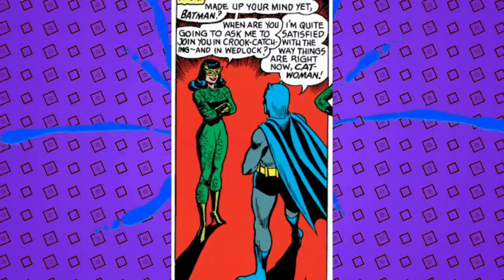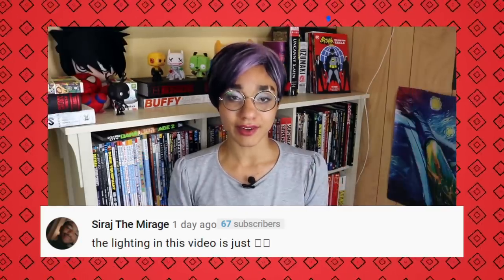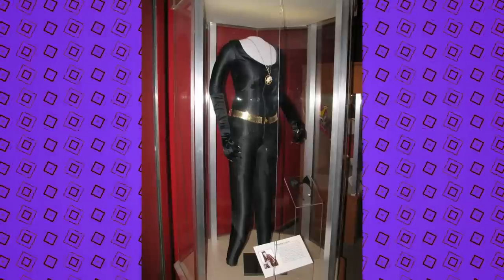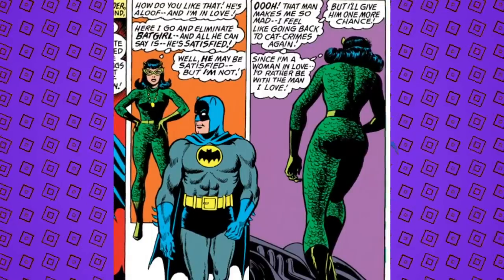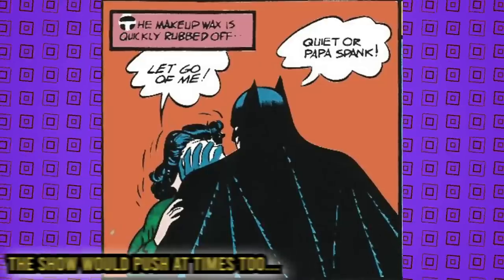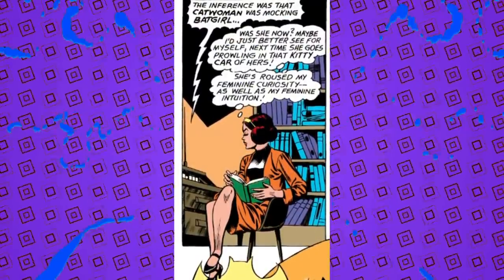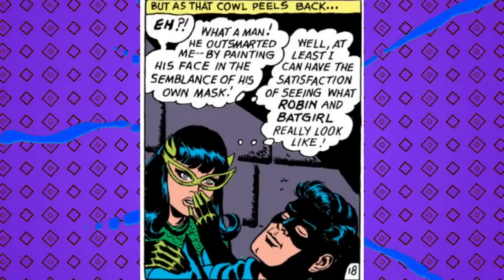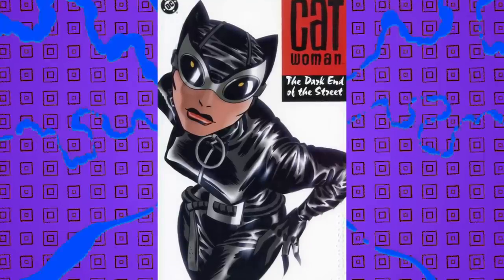Catwoman Goes Green!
Catwoman once vanished from DC comics and the Batman universe for a number of years during the time period known as the silver age. The reason? Self regulation made the character unappealing from a behind the scenes perspective. All that changed when Catwoman made her debut on the Batman tv series from the 1960s. Julie Newmar garnered much fan attention as the feline femme fatale and the comics were quick to take note. Catwoman was gradually phased back in, but there were some changes. In a bid to appeal to television audiences her costume was changed to something more in-line with the TV series. There was one big difference however, it was green! Learn all about it here on Casually Comics!

Sasha Wood
88 Wyndham St N
Guelph, On, Canada
N1H 6J9